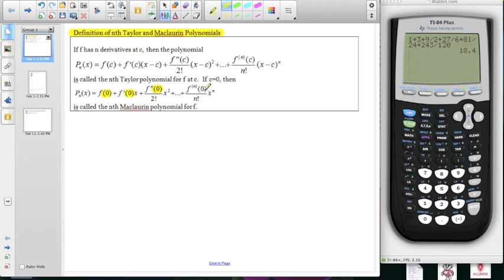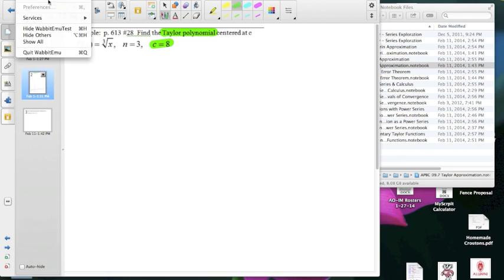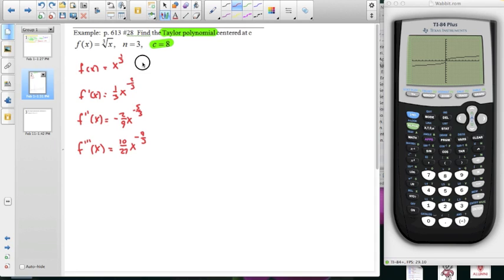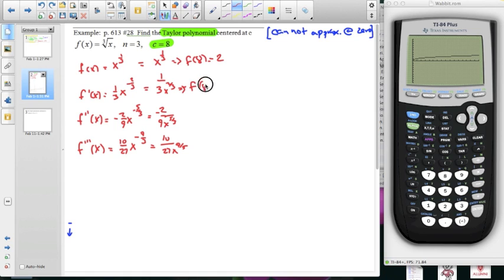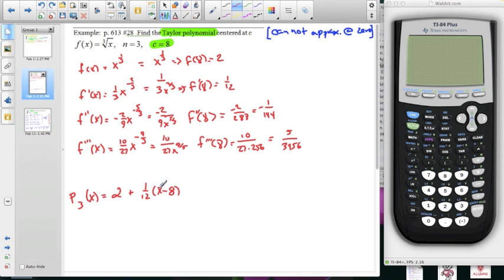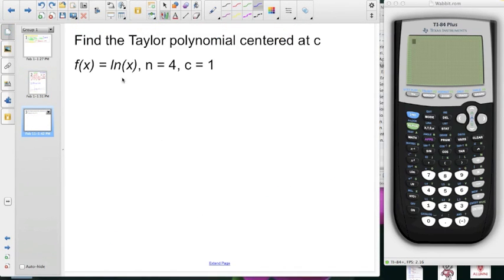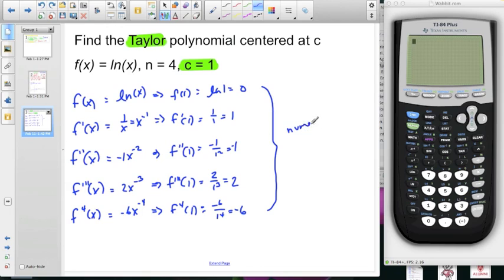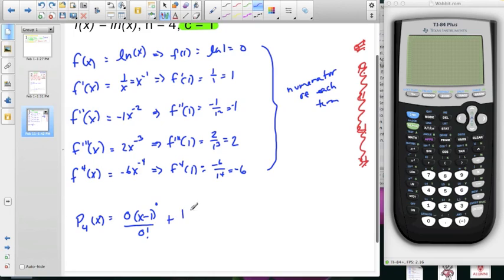APBC 9-7 Taylor Approximation